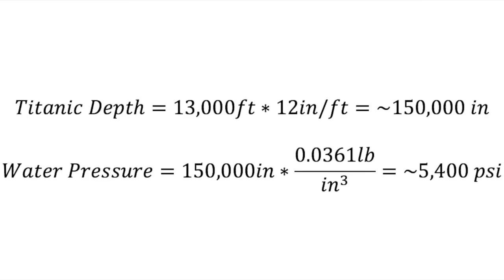How immense were the forces that catastrophically imploded the Titan submersible?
This video takes a look into the physics and immense forces the Titan submersible experienced on a dive to the Titanic.